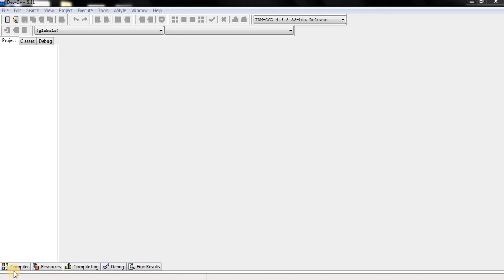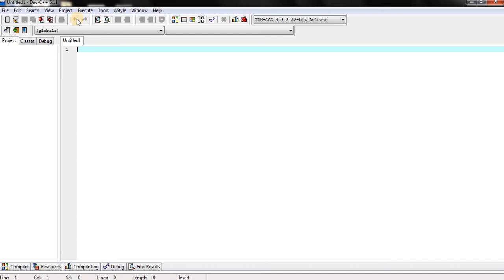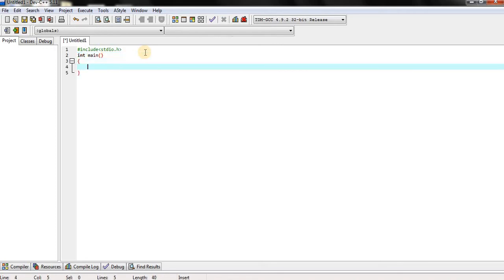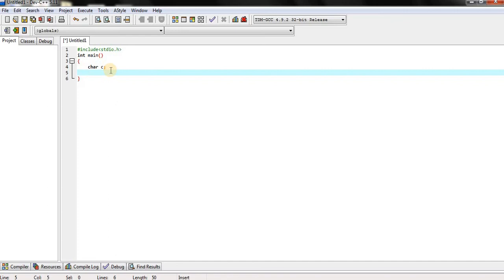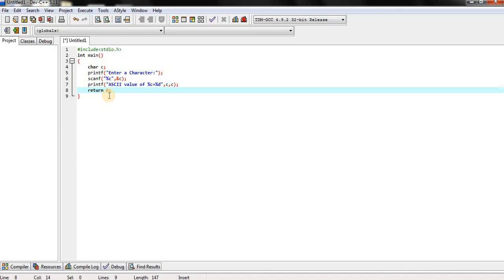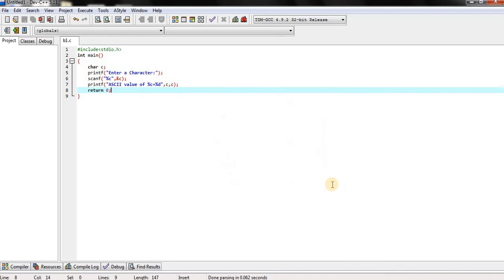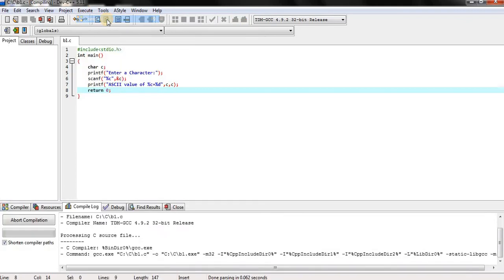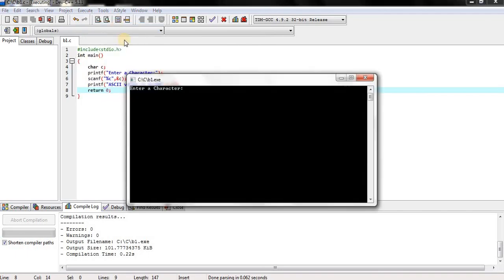C - Program I Lect -4 I Find ASCII value of a Character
C - Program tutorial Discussed Find ASCII value of a character